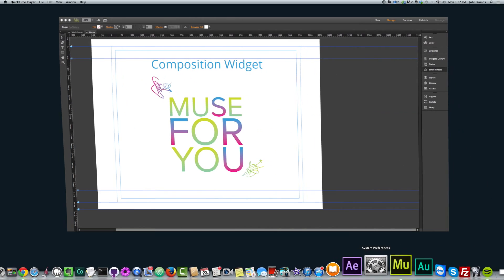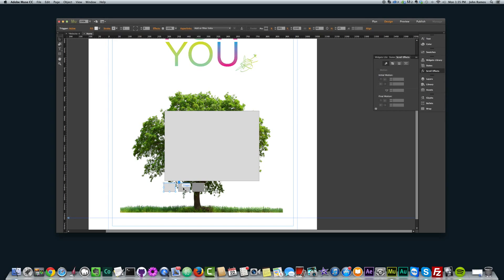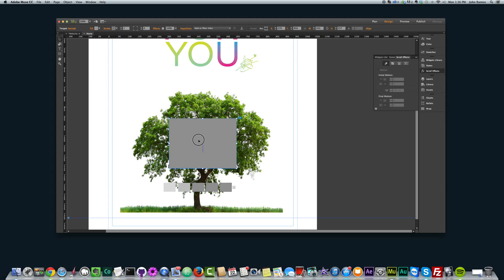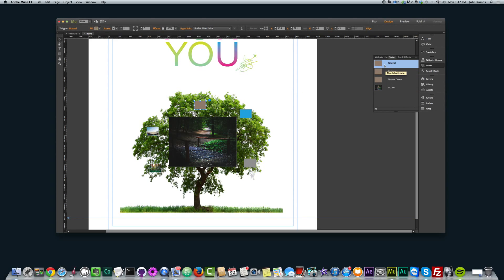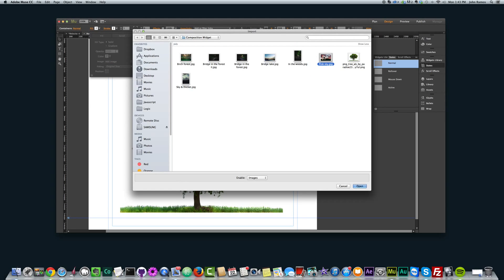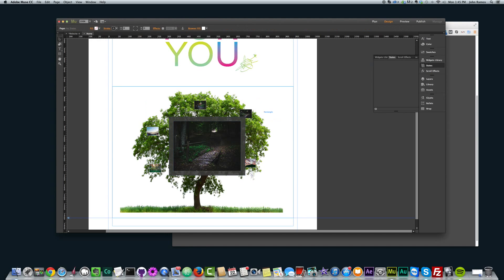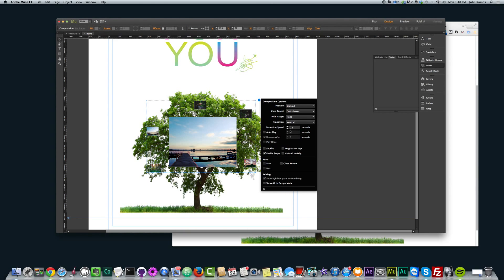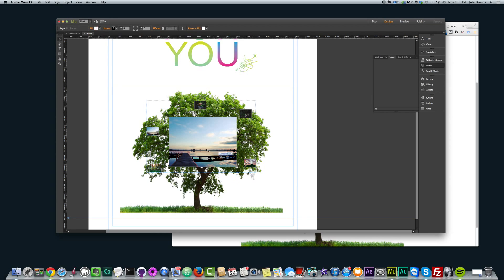Adobe Muse CC | Composition Widget